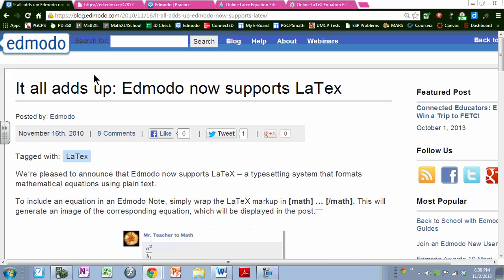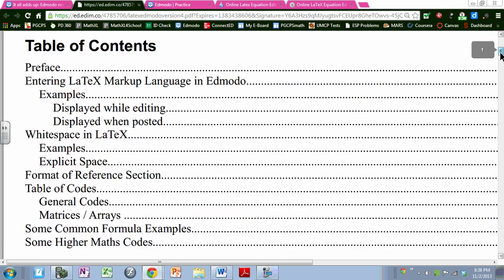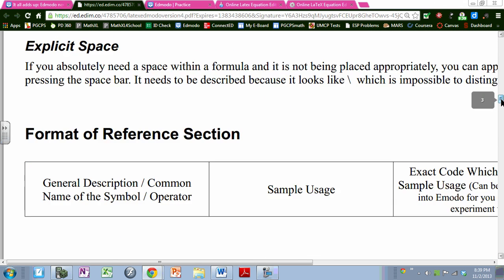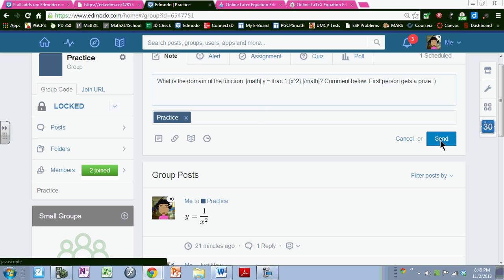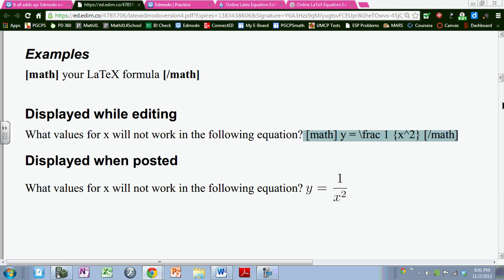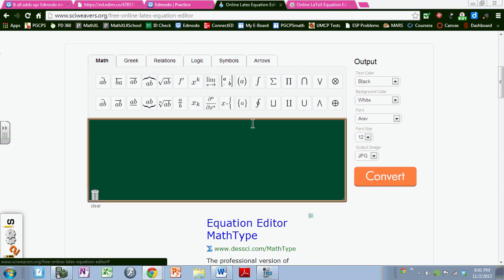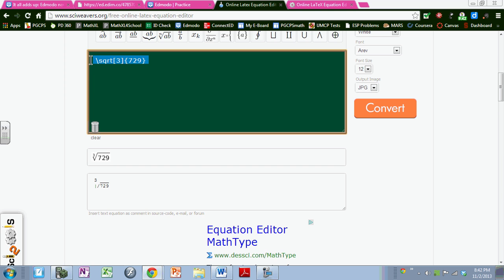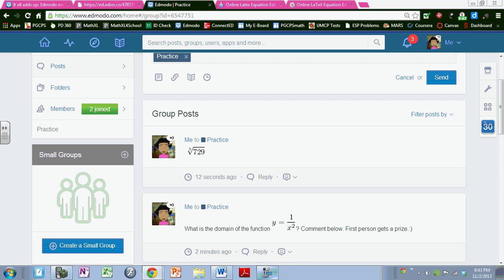Latex in Edmodo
Using Latex in Edmodo